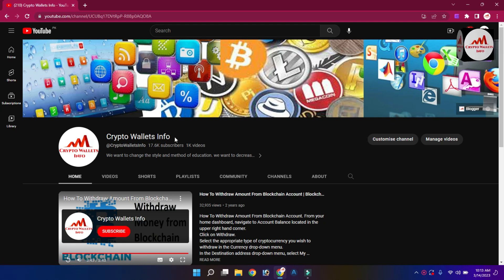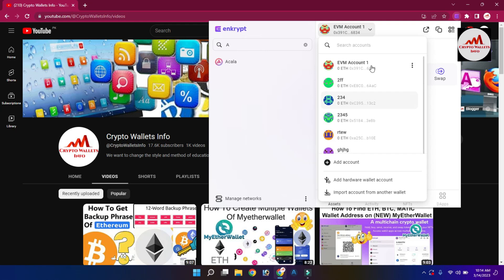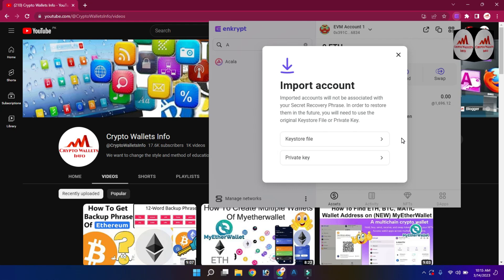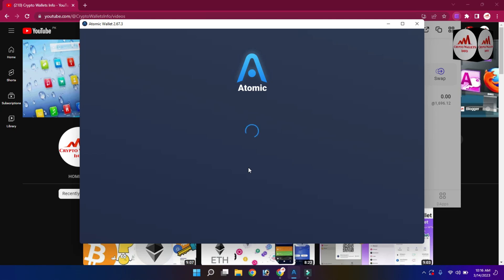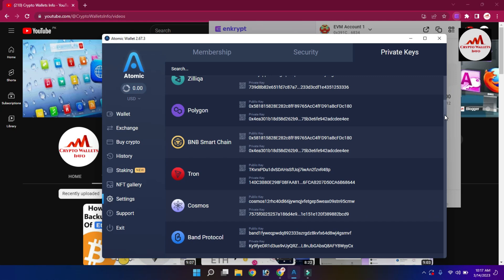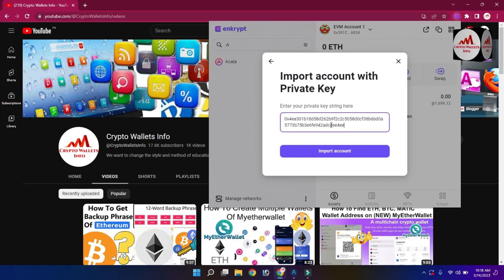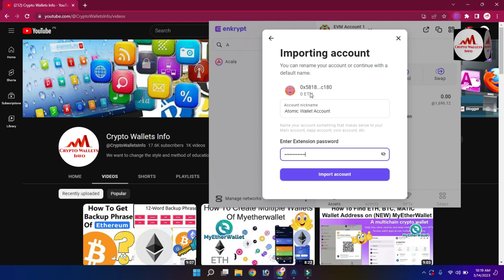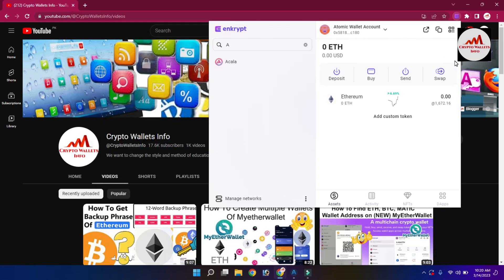How to Import a Ethereum Wallet via Private Key | Crypto Wallets Info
How to Import a Ethereum Wallet via Private Key | Crypto Wallets Info. A Private Key is a tiny bit of code that is paired with a public key to set off algorithms for text encryption and decryption. Private and public keys are both derived from your recovery phrases. These private keys gives you full control over the public address, meaning you can send crypto 866 or sign transactions with it. If you have the private key then you basically have ownership of the specific address.

Enkrypt is an extension for easy access to the world of web3. Interact with Polkadot, Ethereum, Bitcoin and beyond - all directly in your browser. An open-source and non-custodial wallet that tracks no data, leaving you in complete control of your assets!